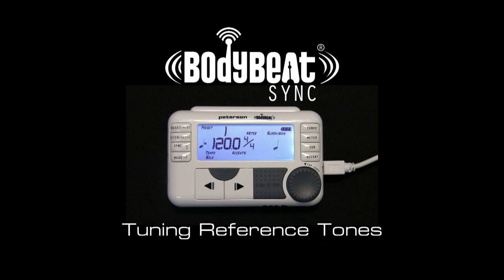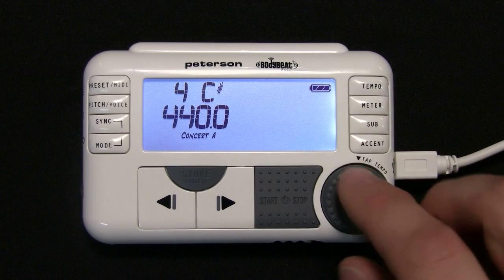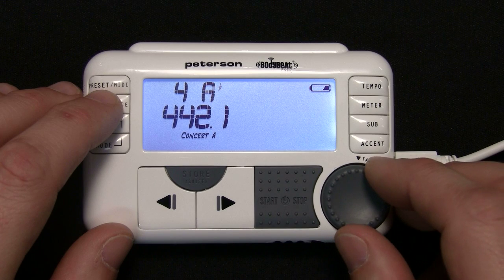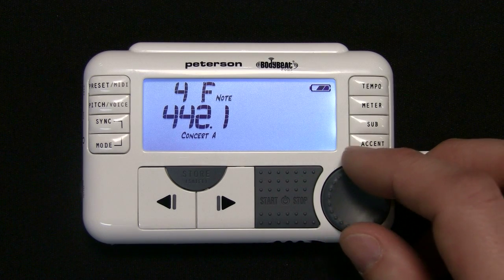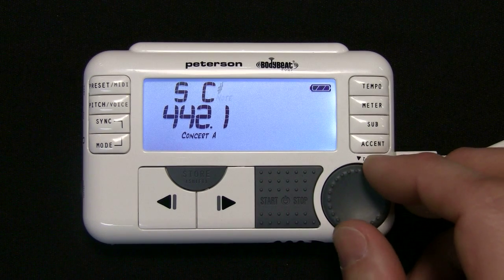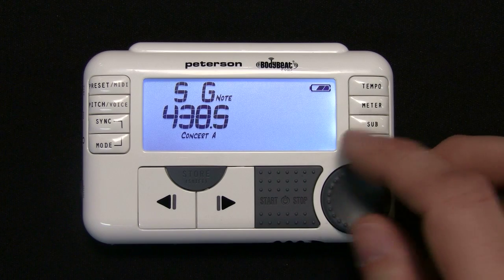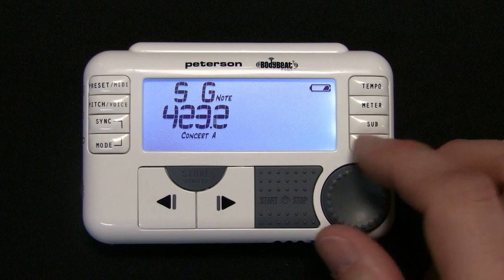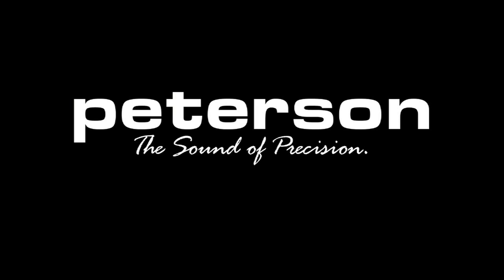Tuning Reference Tones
The BodyBeat Sync can be used to generate a tuning reference tone through the on-board speaker or headphones. The Concert A setting can be adjusted from 390-490Hz in 1/10th Hz increments. Chromatic pitches from C1 to C8 can be generated based on the Concert A setting. The BodyBeat Sync is set at A = 440Hz as default.

Press the Pitch/Voice Button once. All metronome settings will disappear and the Note Label will begin flashing. The BodyBeat Sync will emit a reference tone equal to the chromatic pitch and octave number that is displayed in the Preset / Voice / Bar / Note Display area. Use the Value Wheel 10 to adjust the chromatic pitch to your preference.